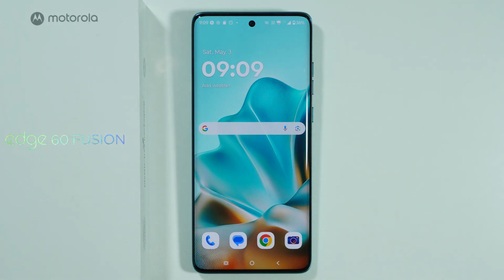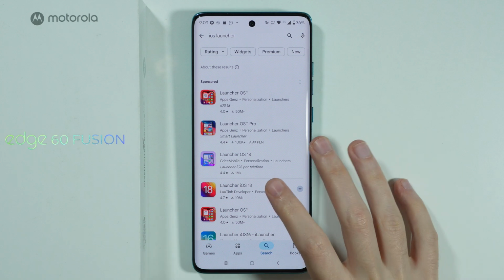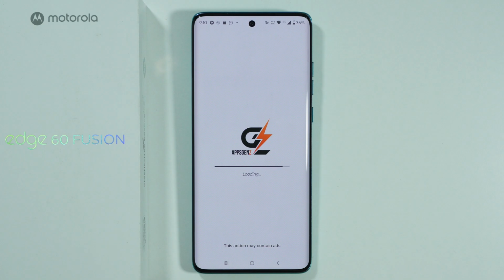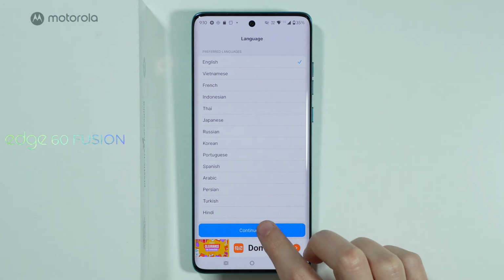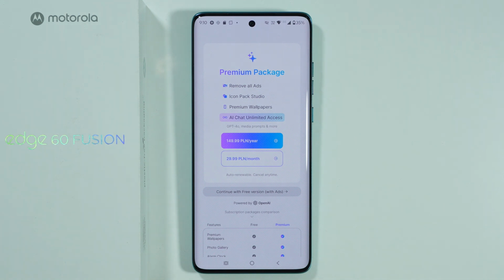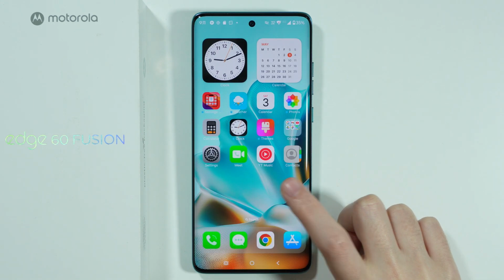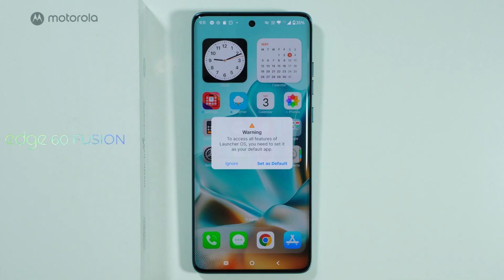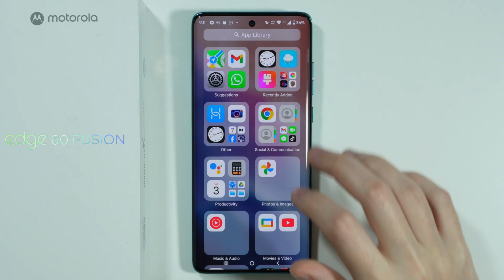Motorola Edge 60 Fusion: How to Install iOS Launcher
Learn how to transform your Motorola Edge 60 Fusion with an iOS-style launcher in this step-by-step tutorial. Discover the best apps to replicate the iPhone's home screen, app drawer, and icons on your Android device. Get your Motorola looking and functioning like an iPhone with these simple customization tips and tricks.